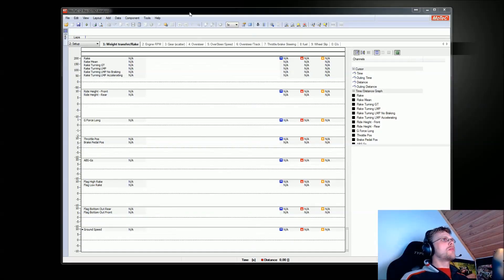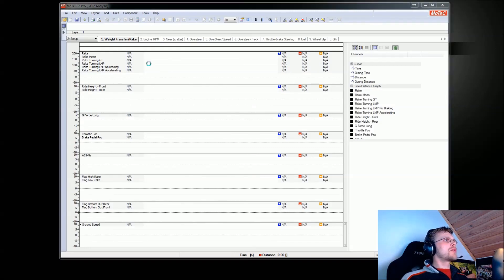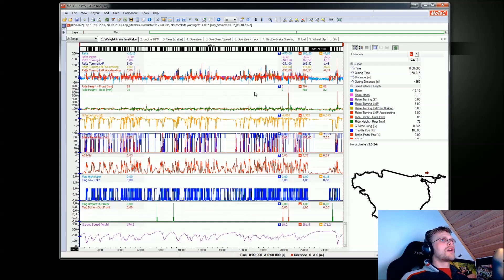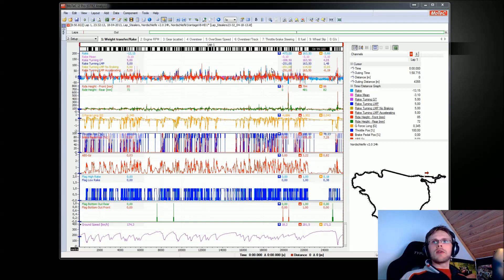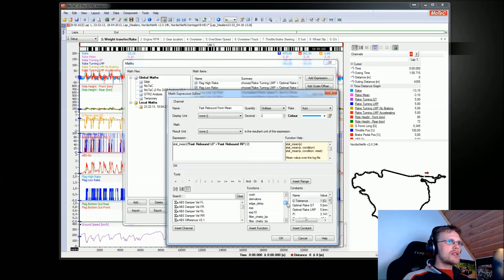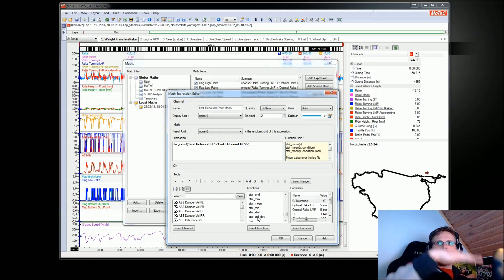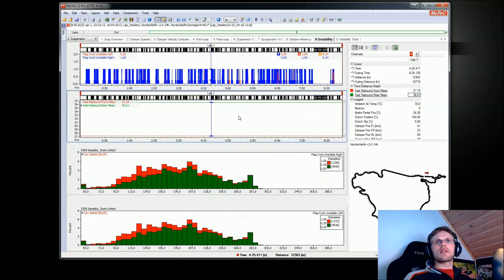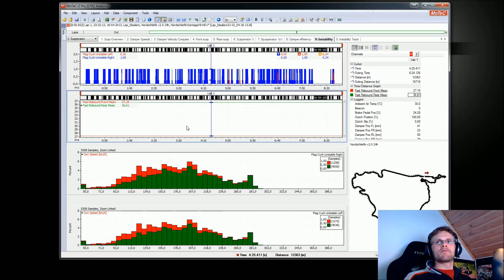MoTec - Statistical Functions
Statistical functions are useful for finding something like average suspension travel, average ride height. In this video I tell you how to use the stat functions